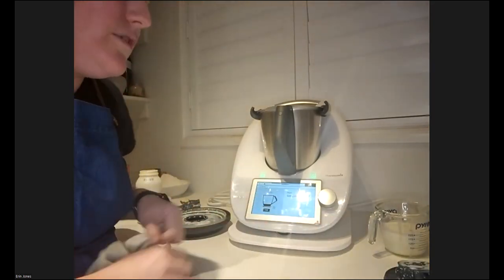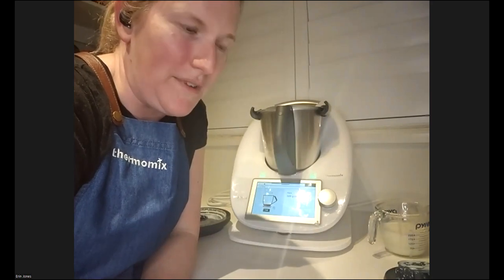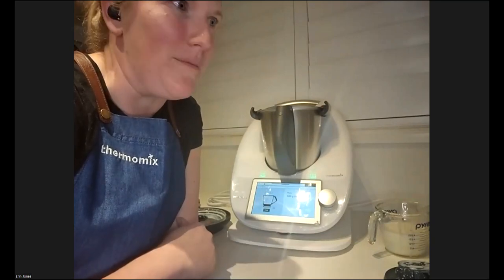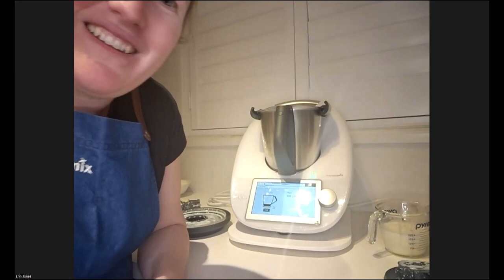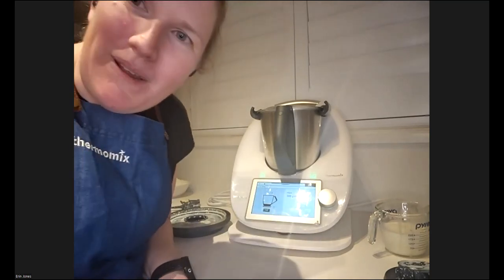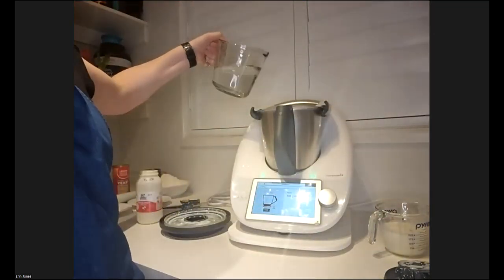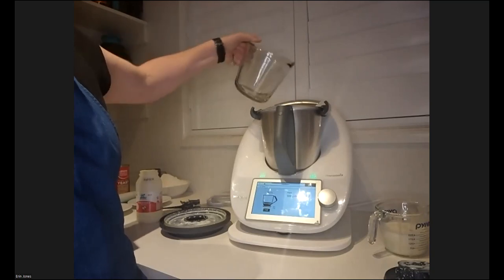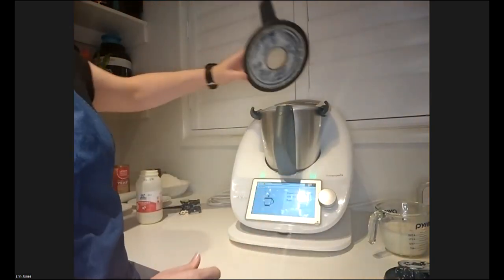Easy Essentials Cooking Class Aug 2023 with Erin Jones & Carolyn Sewell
Learning the basics of getting the most out of your Thermomix.

With thanks to  Erin Jones & Carolyn Sewell for presenting.

Marvels Thermomix Team 💚